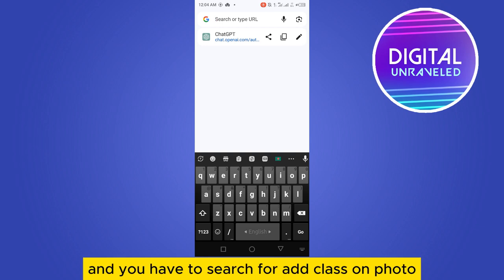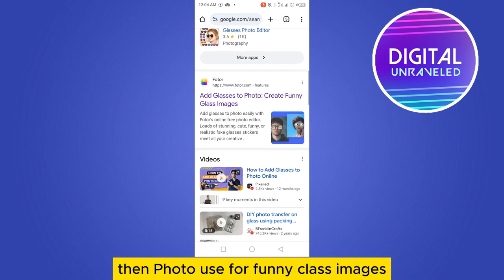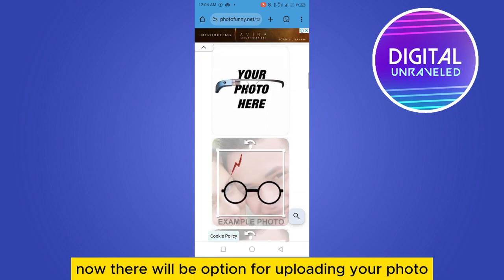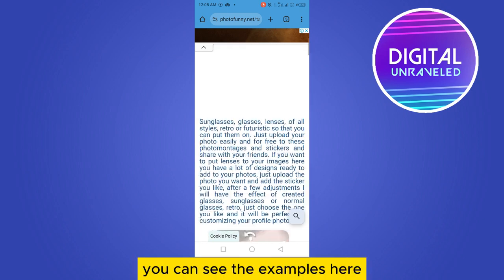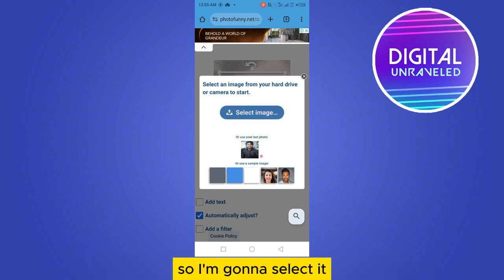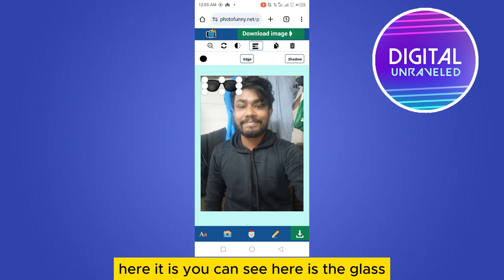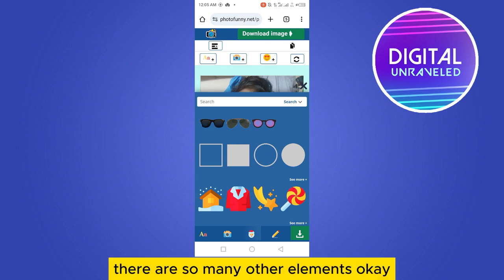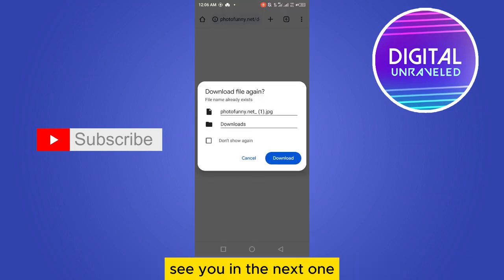How To Add Sunglasses In Photo With AI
Learn How To Add Sunglasses In Photo With AI